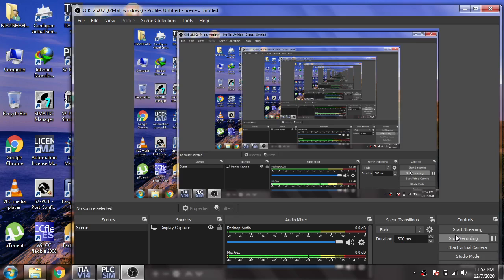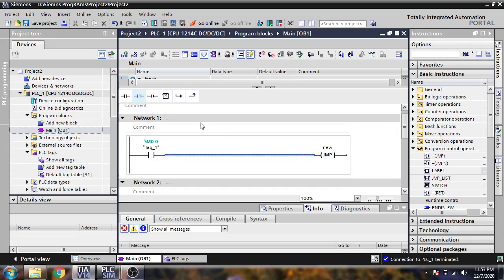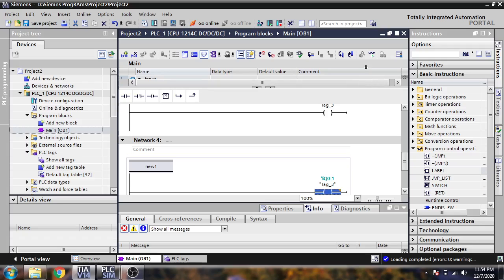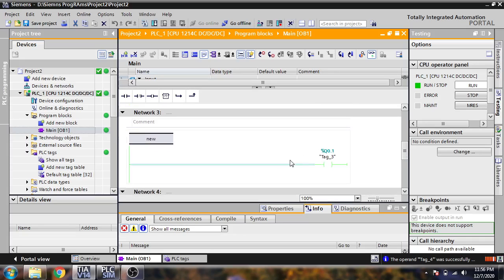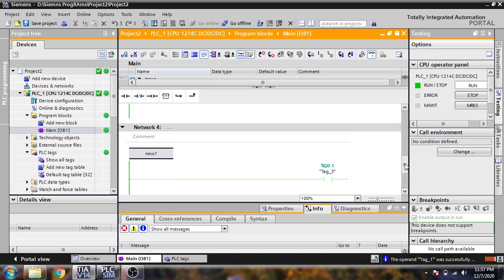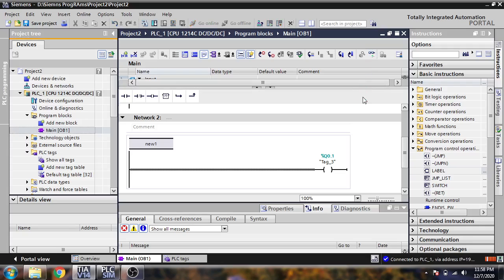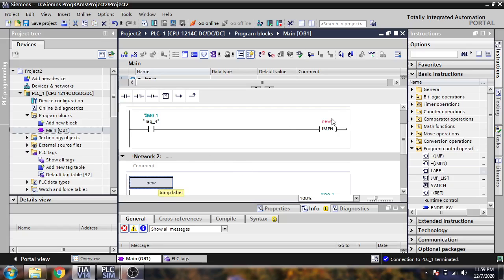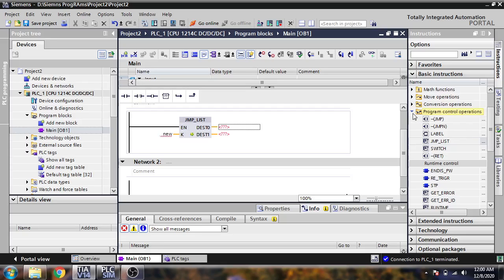Siemens TIA Portal - PLC - Tutorial 25 Working of Program Control Jump Operations (S71200, S71500)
In this Video you willl learn how jump Operations Work in Program How you label your Network or Rung So Skip what rung you want.